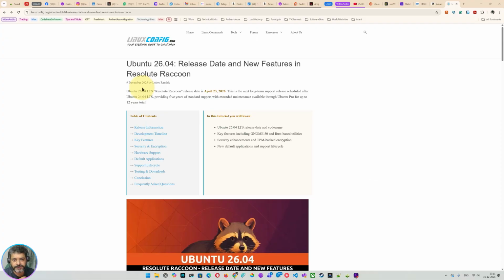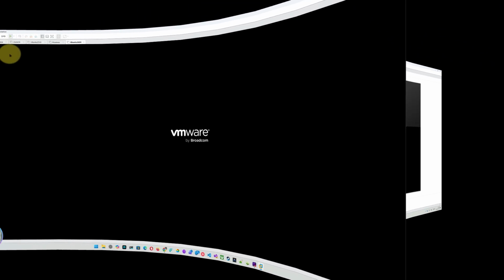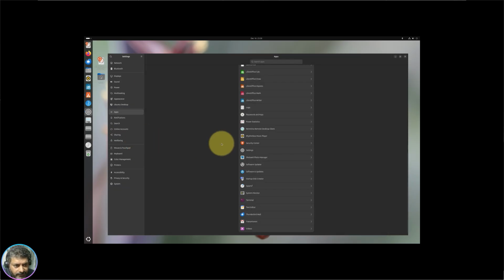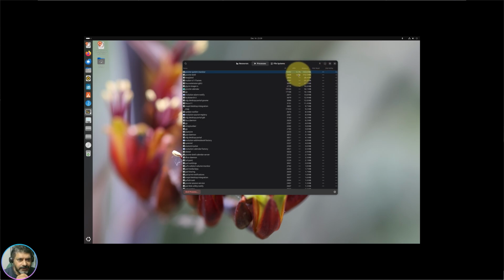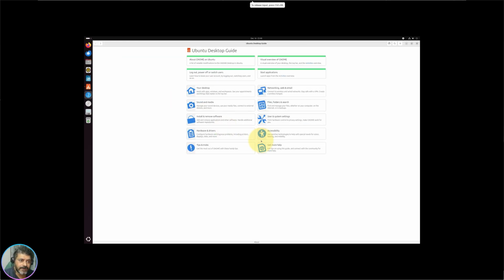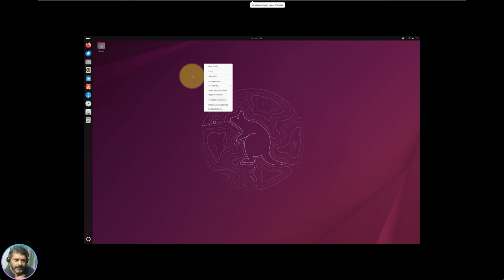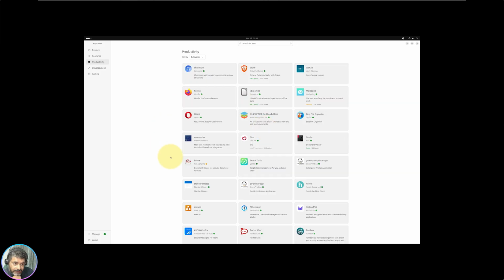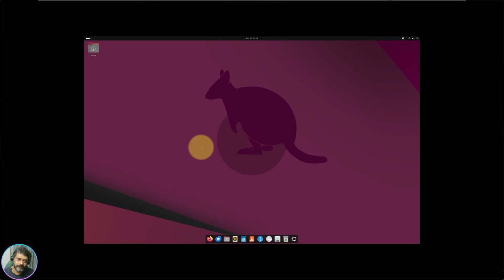🚀 Ubuntu 26.04 LTS (Resolute Raccoon) – Complete Introduction, Installation & Desktop Walkthrough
In this video, we take a deep dive into Ubuntu 26.04 LTS (Resolute Raccoon) — the upcoming Long Term Support release from Canonical.
This is a complete hands-on walkthrough covering everything you need to know before installing or upgrading.
🔹 What’s covered in this video:
✔ Introduction to Ubuntu 26.04 LTS
✔ Step-by-step installation process (clean install)
✔ Desktop environment overview (GNOME)
✔ Default applications walkthrough
✔ Settings, options & system customization
✔ Desktop layout, icons, themes & look-and-feel
✔ New features & improvements
✔ Bugs, issues & limitations observed
✔ Performance, usability & first impressions
Ubuntu 26.04 LTS focuses on stability, long-term support, improved hardware compatibility, and a refined desktop experience. Whether you’re a beginner, developer, or Linux enthusiast, this video will help you understand what this release offers and whether it’s worth trying.
📌 If you are planning to install Ubuntu, migrate from an older LTS, or simply explore what’s new in the Linux ecosystem, this video will give you a clear, practical overview.
💬 Share your experience, bugs you noticed, or questions in the comments.